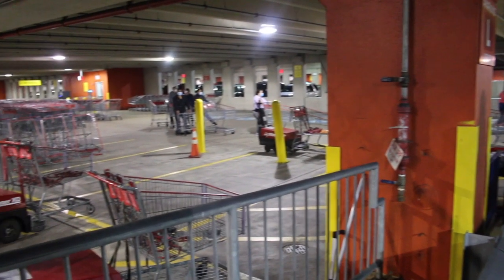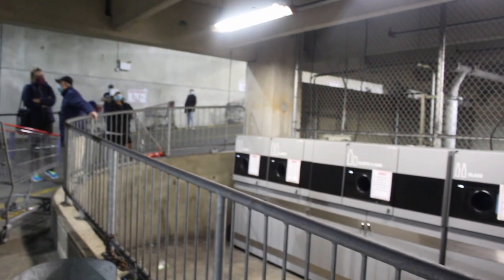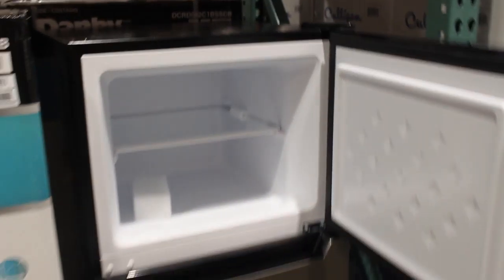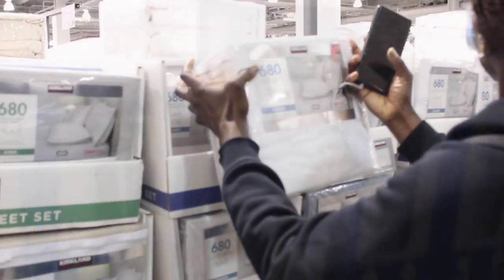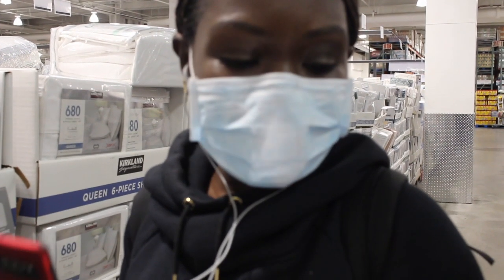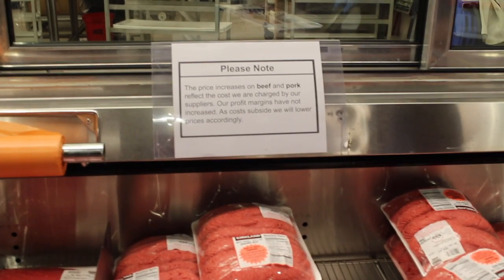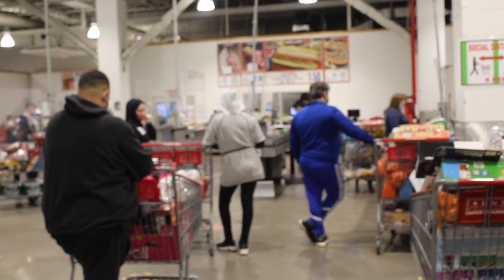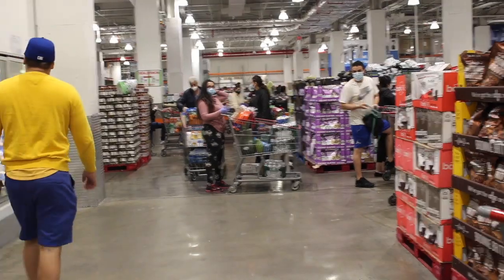Pandemic Food Shopping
Since the start of the pandemic shopping has become a full on workout. Waiting on long lines everywhere; every supermarket, the bodega, pharmacy, etc has a line.

This is what shopping at Costco is like everyday now.